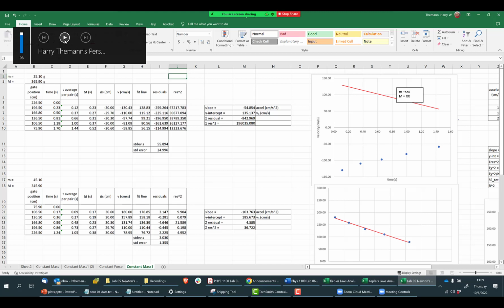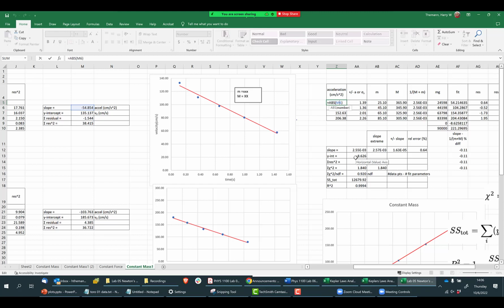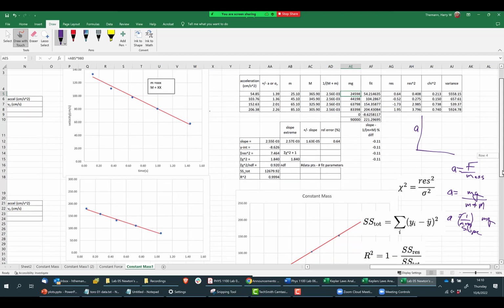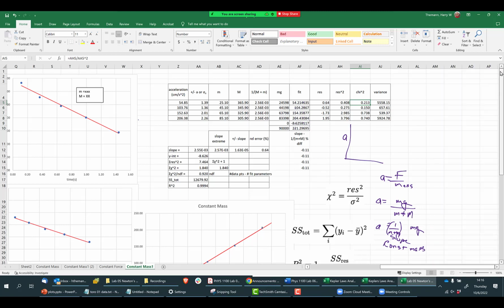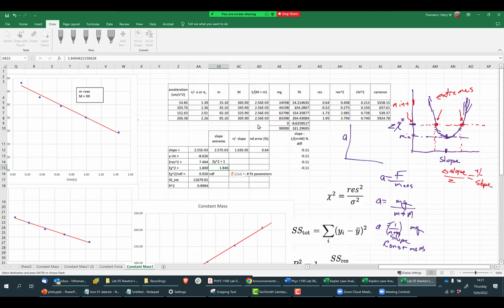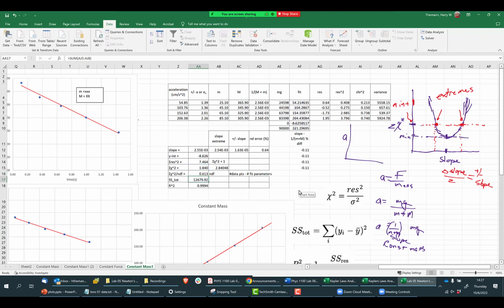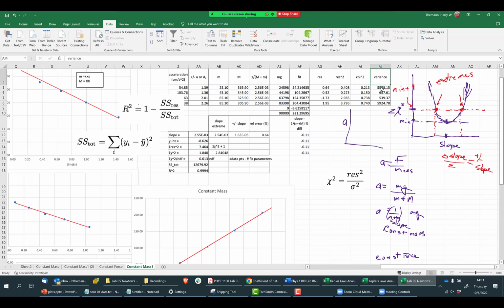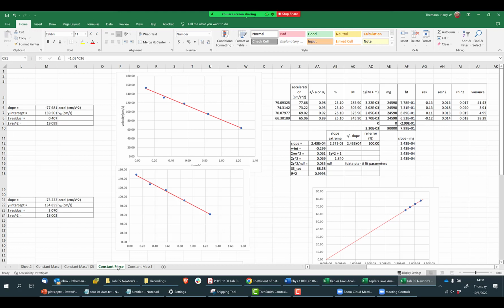Phys 1100 Lab 06 Newtons 2nd Analysis 01